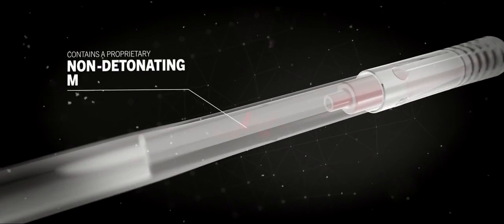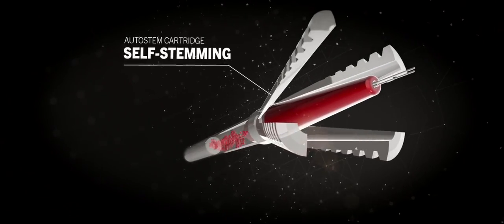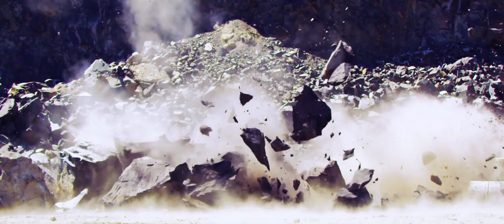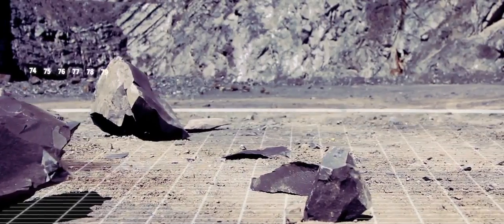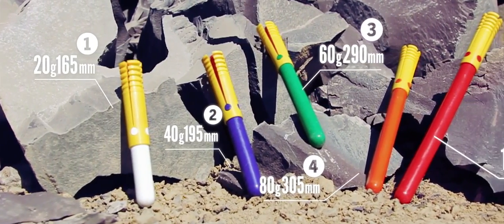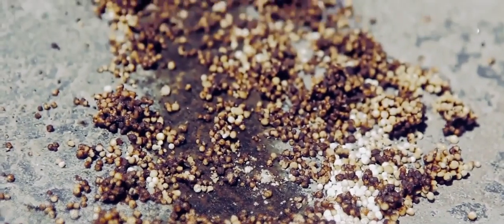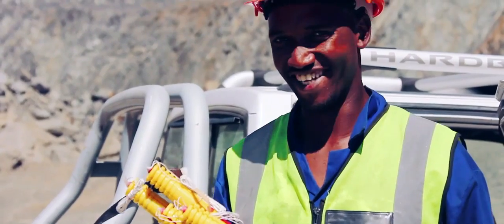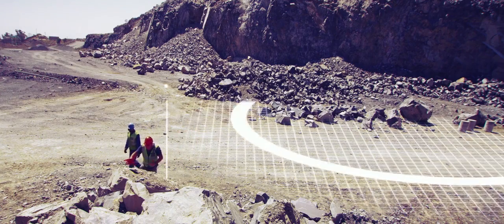AutoStem Rock and Concrete Breaking Catridges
We are the EXCLUSIVE U.S. Distributor of Autostem!  the first cartridge in the world which does not require detonator and can be used on all types of rock and concrete safer and more effective than traditional explosives, AutoStem offers users several advantages previously unimaginable using conventional explosives.